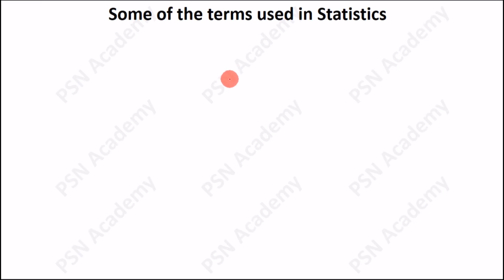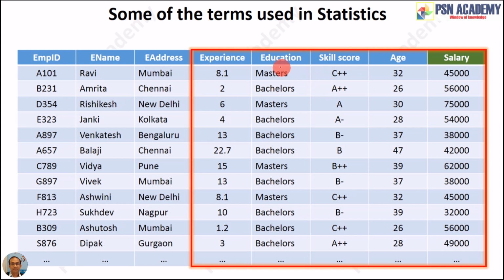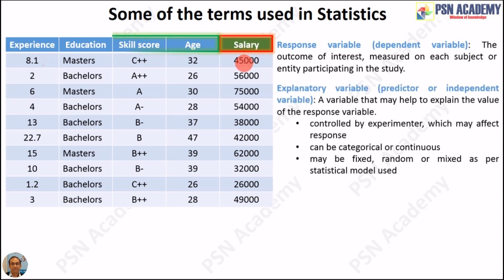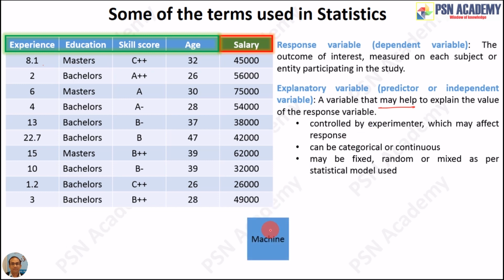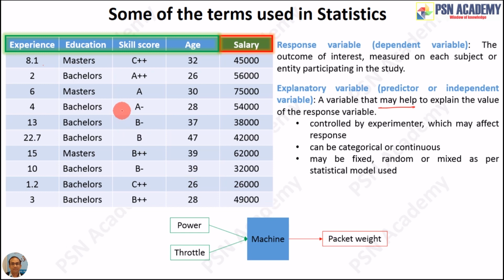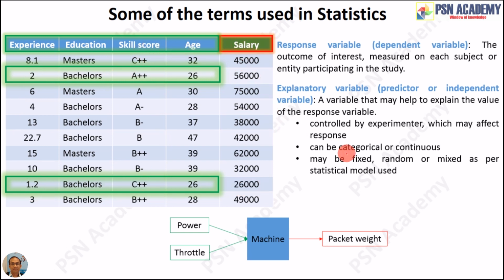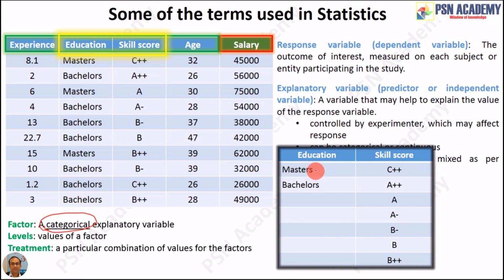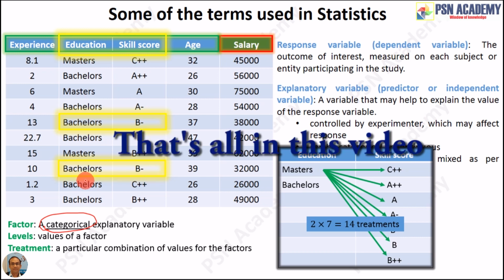5.2.1.2.2 Are Factor and Explanatory variable same? What is a Level & a Treatment in a dataset?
00:00 Parameter and Statistic
01:56 Response variable or Dependent variable
02:06 Explanatory variable or Predictor or Independent variable
05:59 Factor
06:25 Level of factor
06:39 Treatment

In this video, you will get the definition of a Factor, a Level & a Treatment in a dataset. Also you will know about Explanatory variable  and response variables.

Factor: The categorical explanatory variable
Level: Each value possessed by a Factor is a level.
Treatment: A unique combination of levels of factors.

N.B.: It is illegal to download, distribute or display in public any part of this video production.